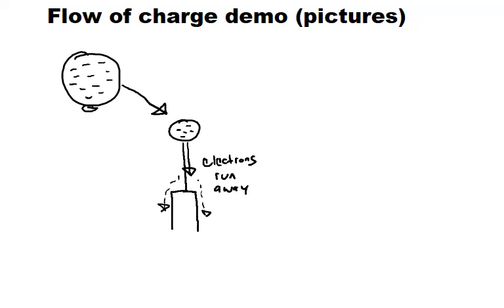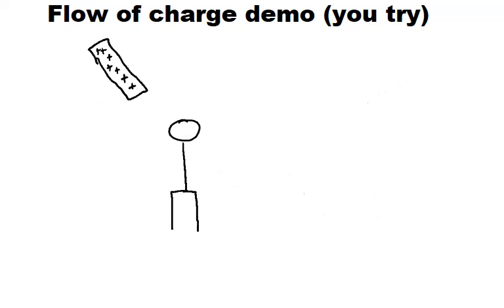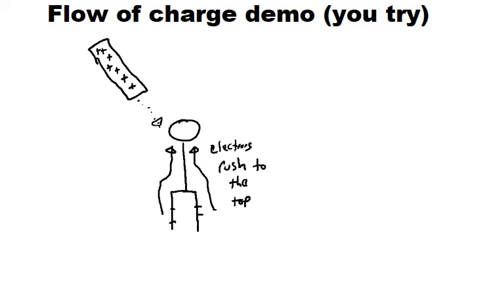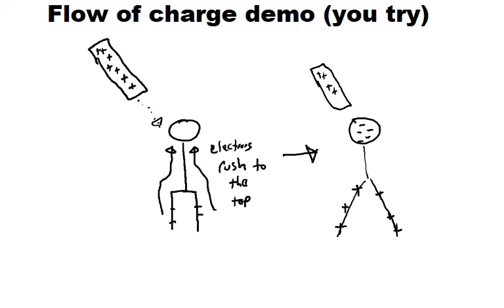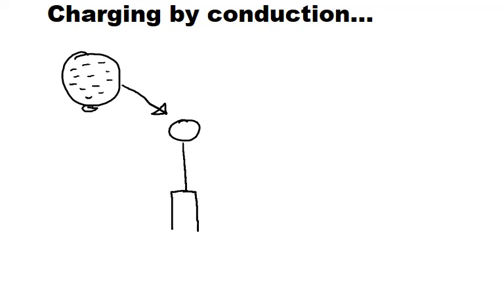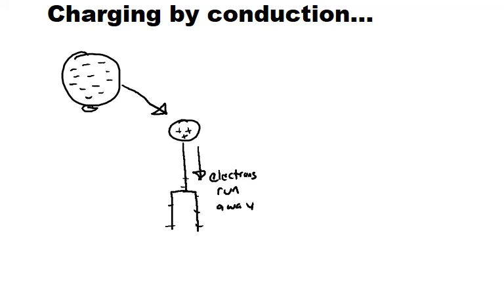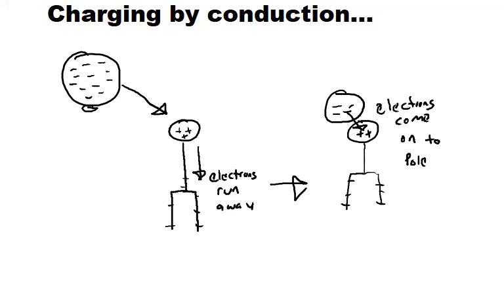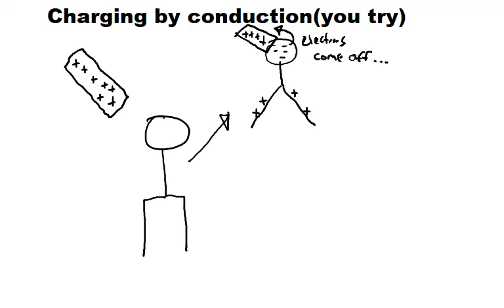191 Final Review Electrostatics Electroscope Introduction and Conduction